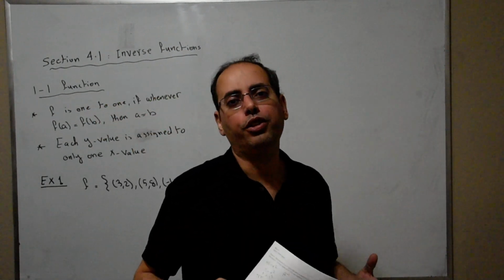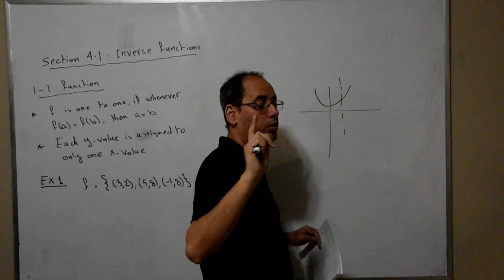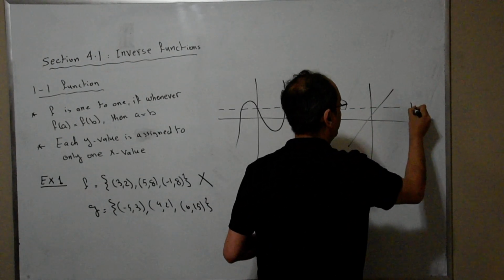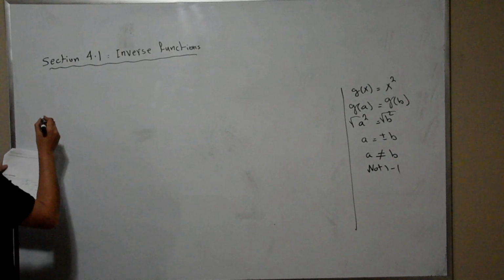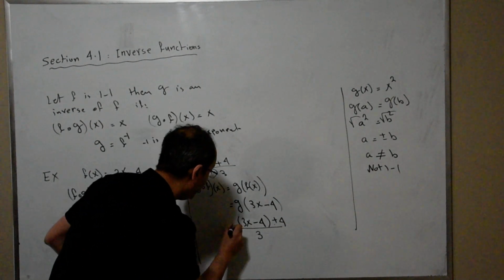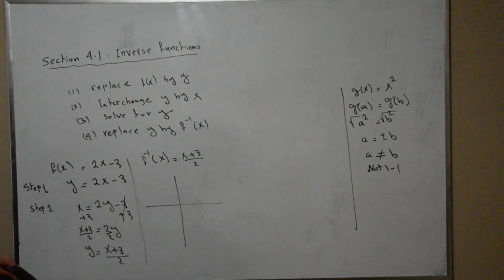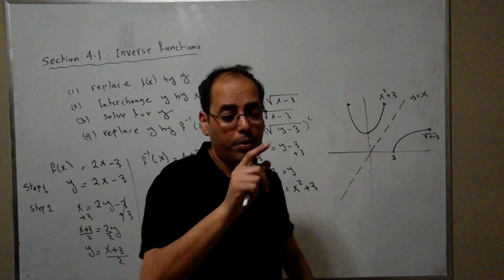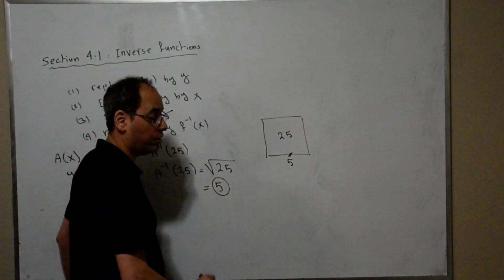Inverse Functions, College Algebra sec 4.1